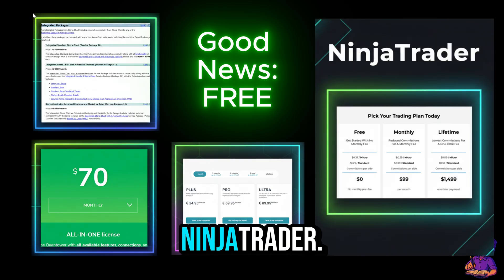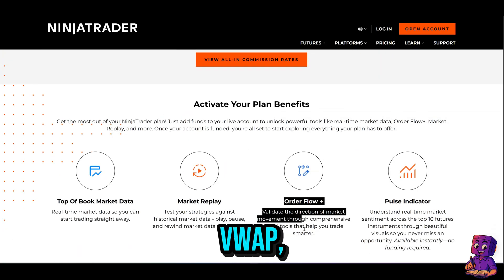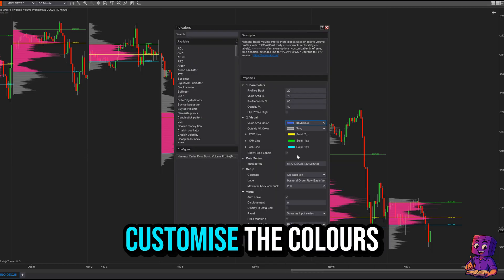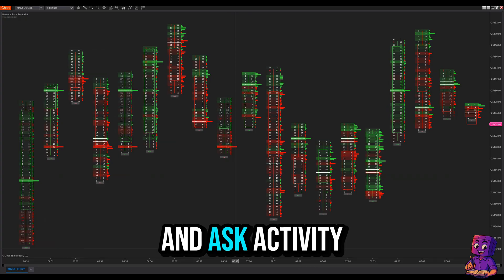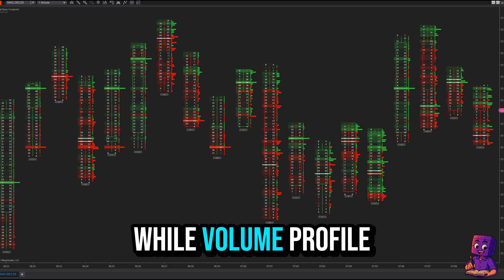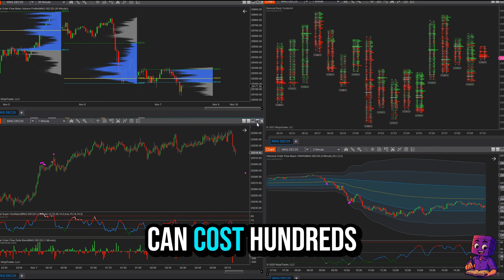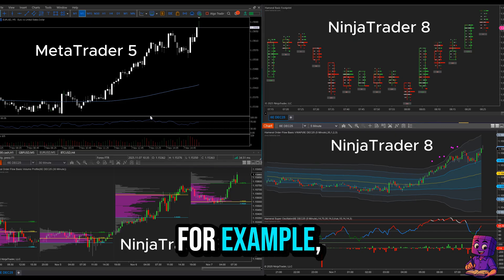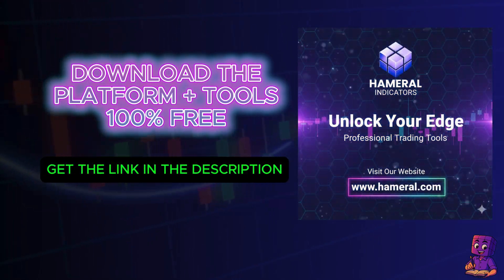🔥 How To Use Order Flow Indicators For FREE + FREE Platform 🤩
🎯 Do you want free order flow indicators that actually help you understand the market?

In this video, you are excited to show you how to set up NinjaTrader for free, and install professional-grade order flow tools at zero cost.

Yes - free indicators and a free platform.

☑️ Where to download NinjaTrader completely free
☑️ Where to download free order flow tools (Volume Profile, VWAP, Delta Bars, Footprint)
☑️ Why these indicators show real market activity: VAH/VAL/POC, VWAP bands, bid/ask imbalance

💡 Bonus tip: If you're a CFD trader, watch futures like 6E or 6B to understand real order flow.

🛠️ Free Indicators Included

📊 Volume Profile – Identify value areas (VAH/VAL/POC)
🎯 VWAP + Bands – Follow institutional value and mean reversion
🔻 Delta Bars – Read buy/sell pressure instantly
🧠 Footprint – Analyze bid/ask volume, imbalances, and candle-level delta

All designed to work with basic Level 1 data — no expensive feeds needed.

👀 Perfect For

☑️ Day traders
☑️ Futures and CFD traders
☑️ Anyone wanting to learn order flow trading for free before moving to advanced tools

Offers and platform features may change — always verify on the official websites

If you want to explore order flow trading without spending money, this video is your starting point.

👉 Download your free indicators, follow the setup, and begin seeing the market with clarity.

🎥 Watch the full tutorial and level up your trading.

Trading futures, CFDs, and leveraged instruments involves significant risk and may not suit all investors.
Only trade with capital you can afford to lose.
Always review the costs, conditions, and terms of any platform, data feed, or tool you use.